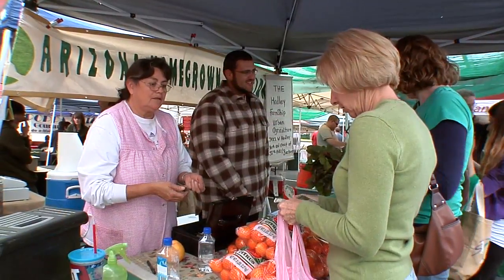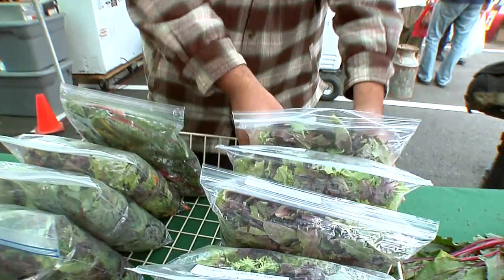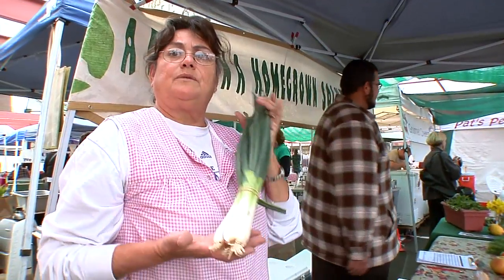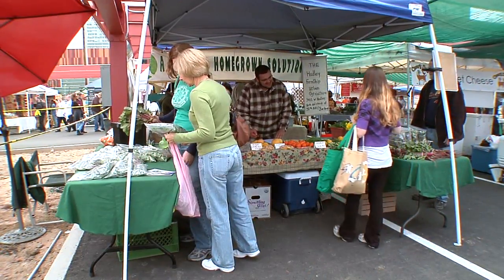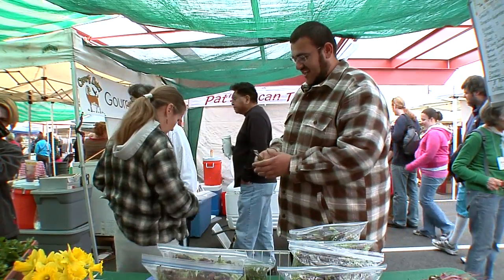Community Food Table at the Phoenix Public Market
If you haven't been to the Phoenix Public Market, you have to go!  Just one of the great vendors you will find there!  Famers market is open every Saturday and Wednesday morning 7am-1pm and the Urban Grocery & Wine bar is open 6 days a week!!!   EAT FRESH...BUY LOCAL!